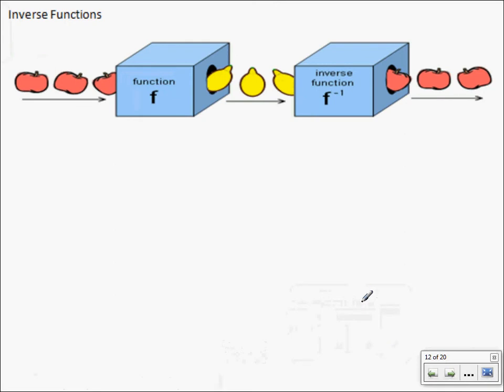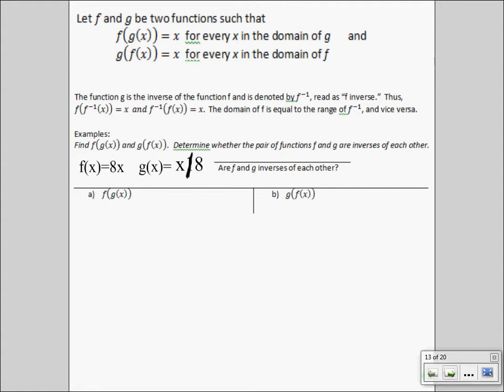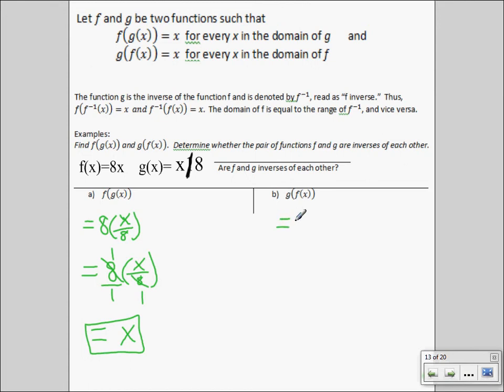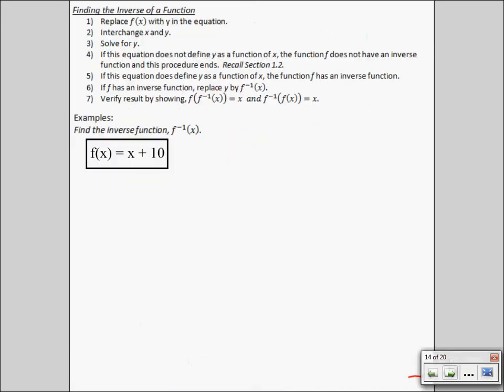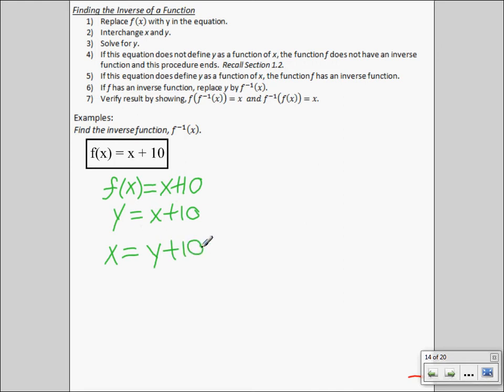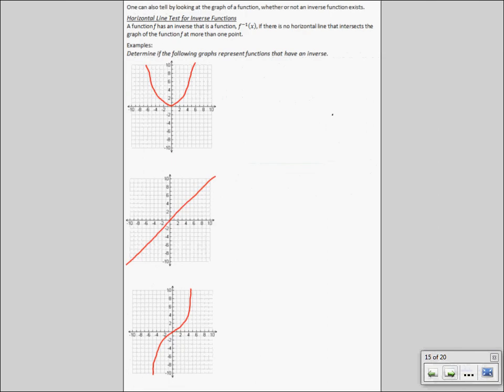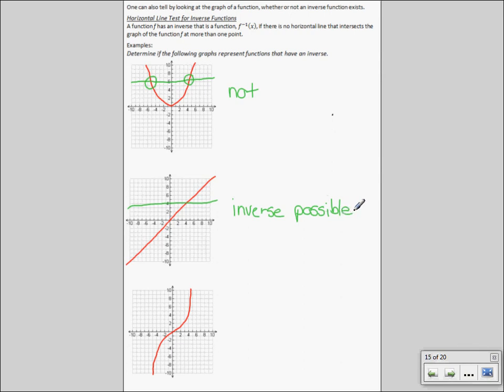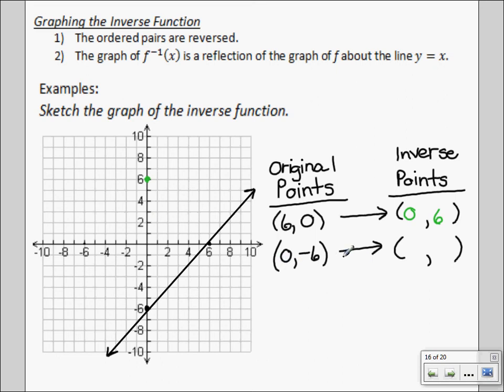MAT150 Inverse Functions